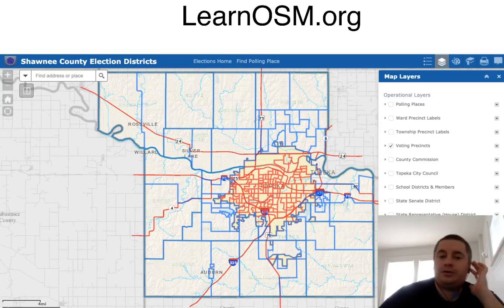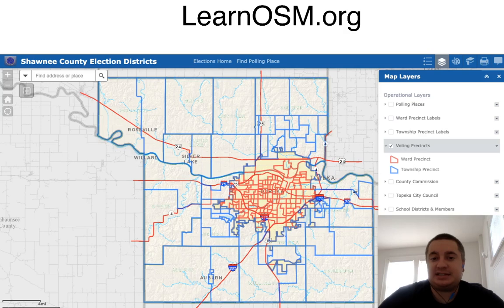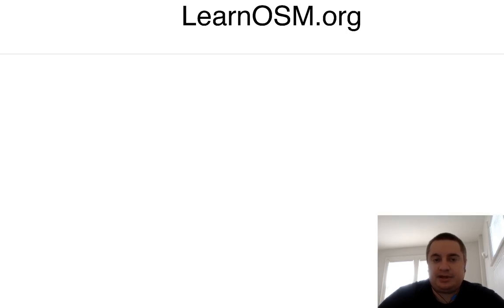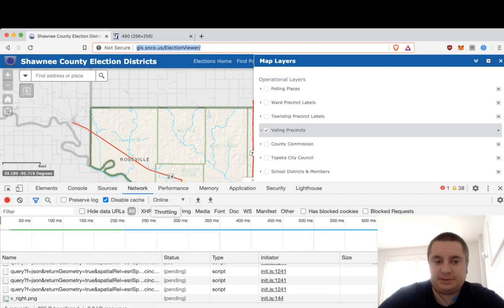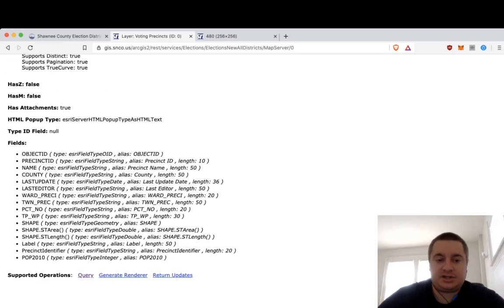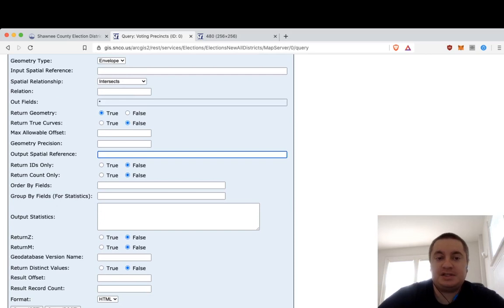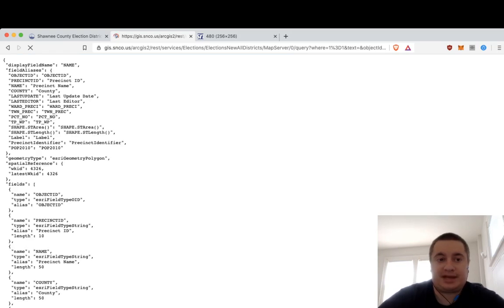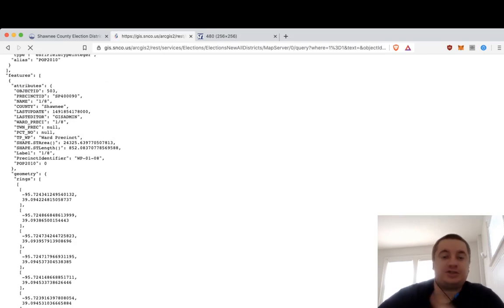PostGIS Workshop: uncovering ArcGIS services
Finding source data of older, less accessible ArcGIS services